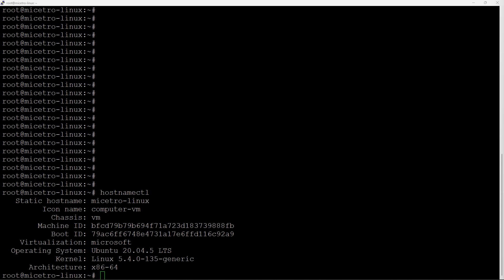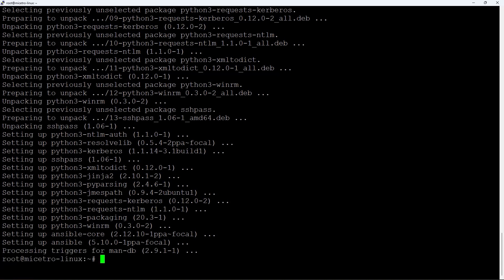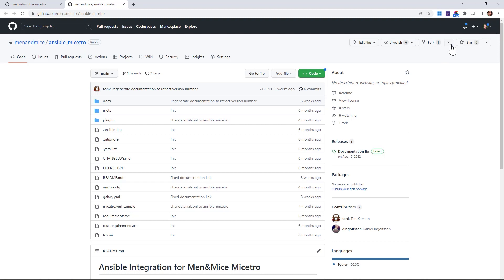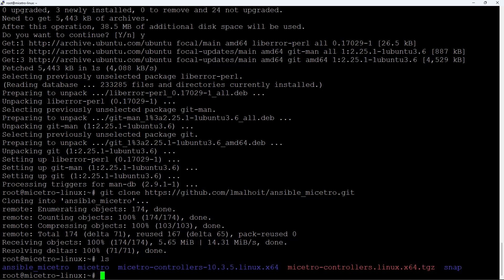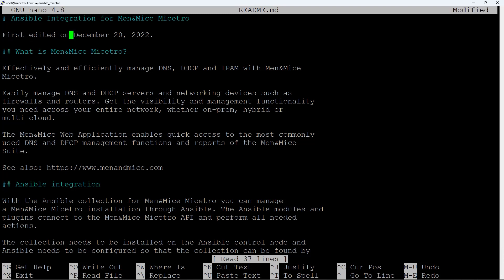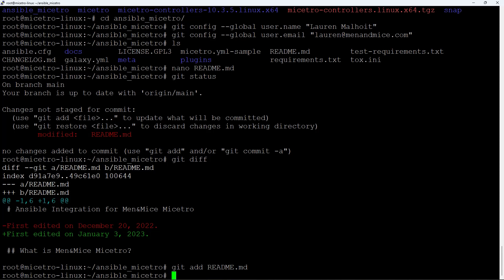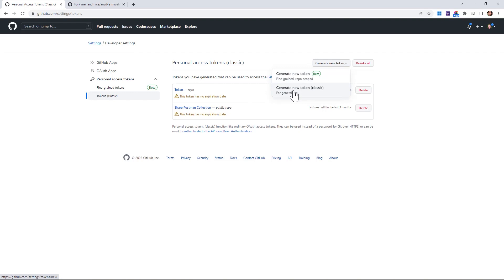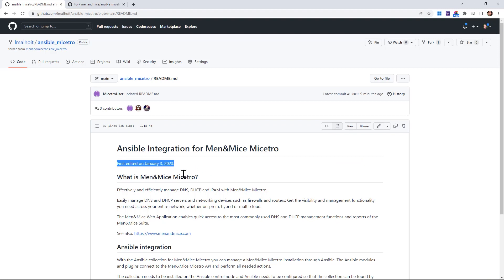Setting up Ansible and Github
In this automation session discover how to set up Ansible and Github!

IMen&Mice|